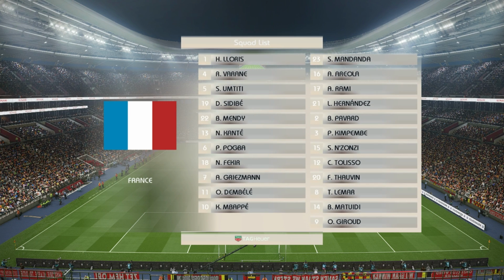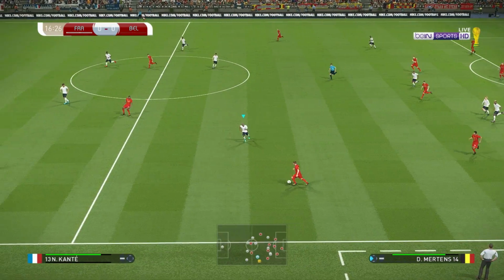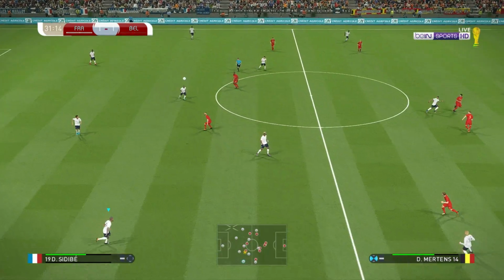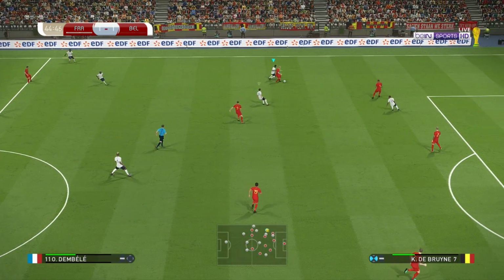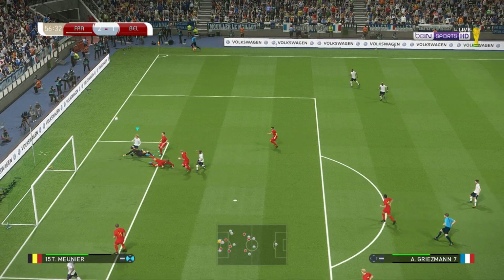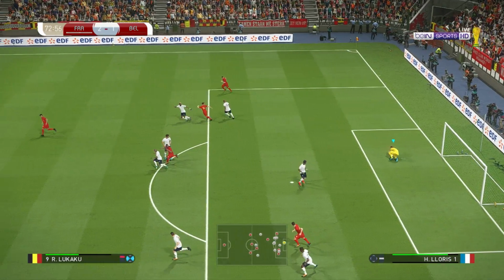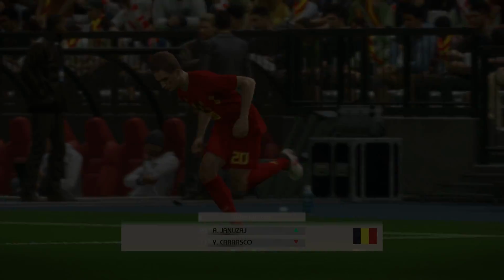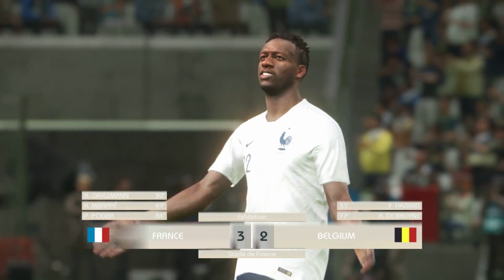France vs Belgium | World Cup | PES 2018 Gameplay PC